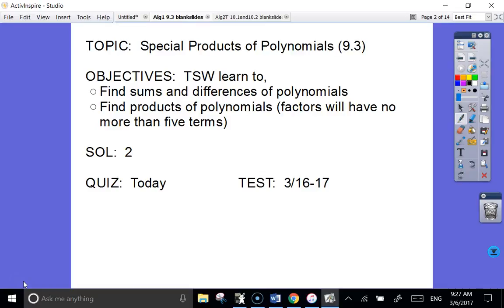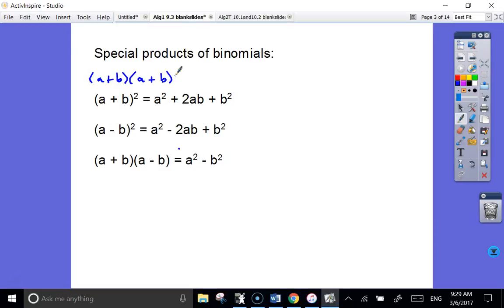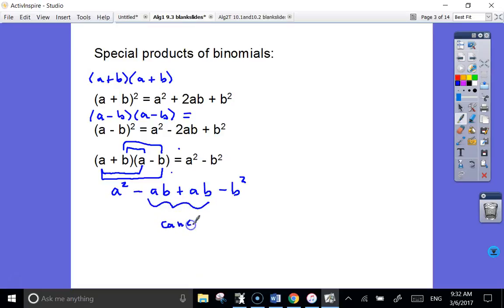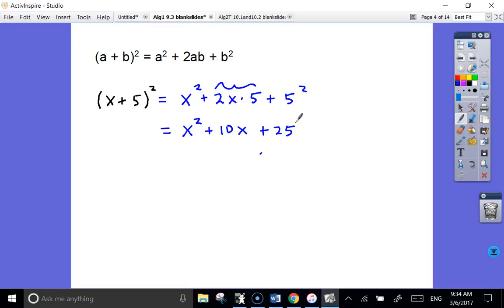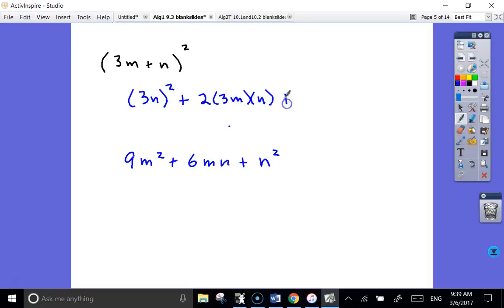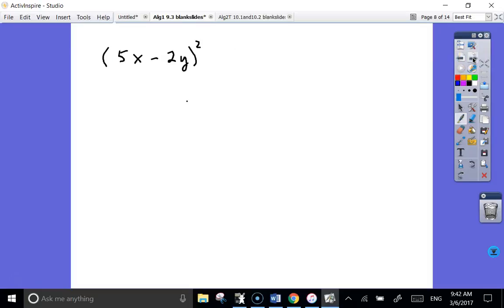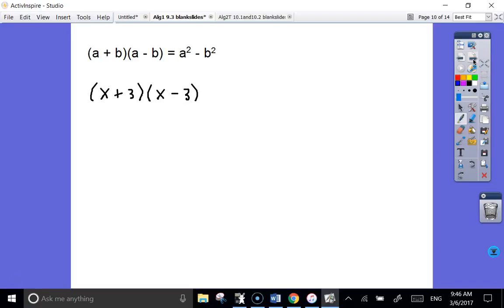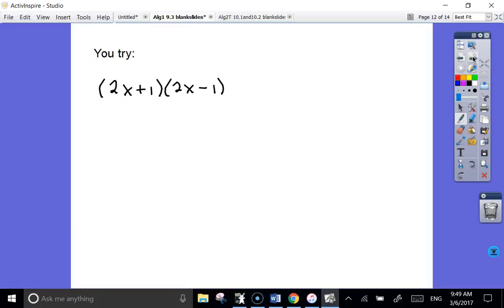Mr Callahan, Math Teacher, Tabb High School